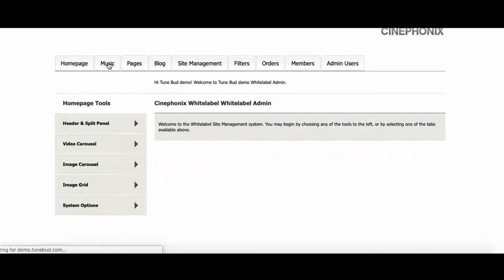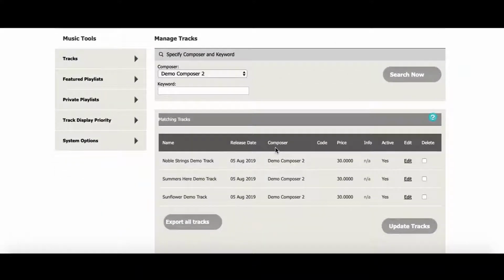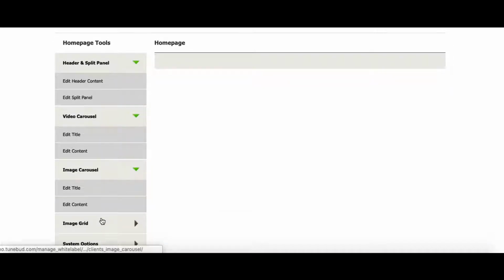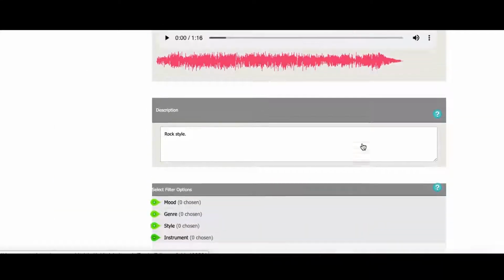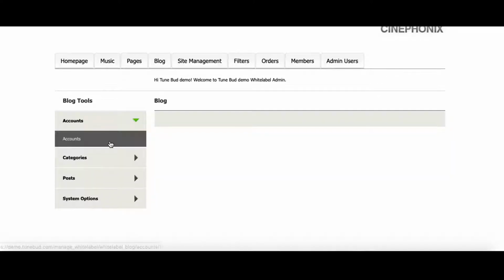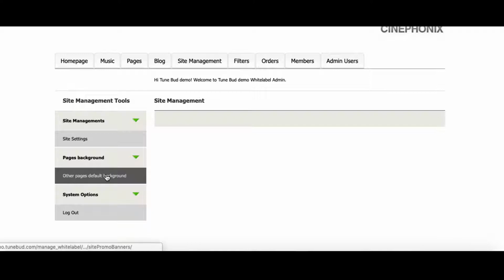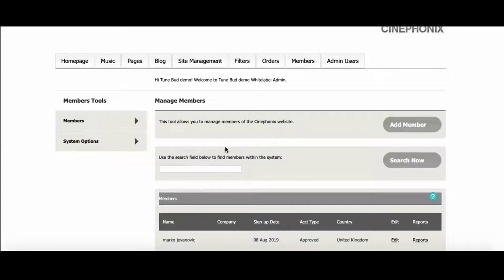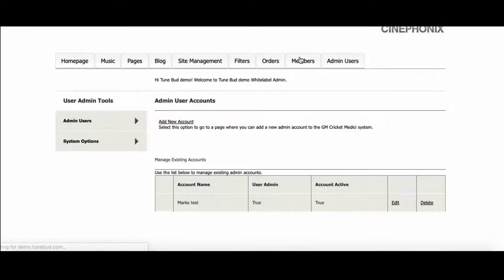Tune Bud - 2 - The Admin Section - Build Your Own Music Library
We take a look behind the scenes at the Tune Bud Admin section and show you how a Tune Bud music library is operated.

Tune Bud is your all in one music library and composer website solution. License your music direct to clients and customers worldwide. Build your own branded, bespoke e-commerce website and keep 100% of your sales.

Say goodbye to all of those headaches like endless Soundcloud embedding. Tune Bud includes an easy to update, professional and personalized music player. We make building your composer website simple.